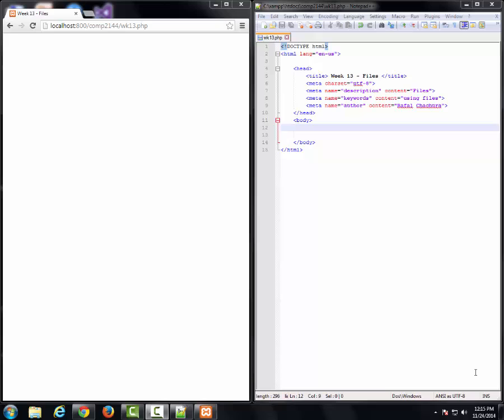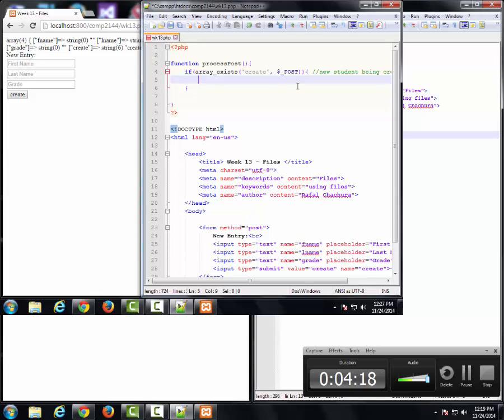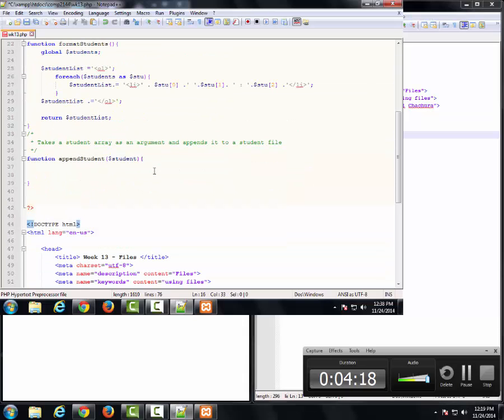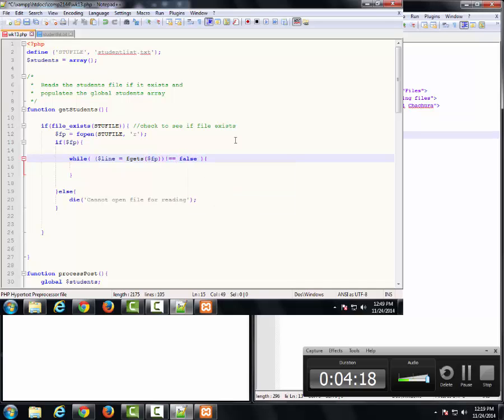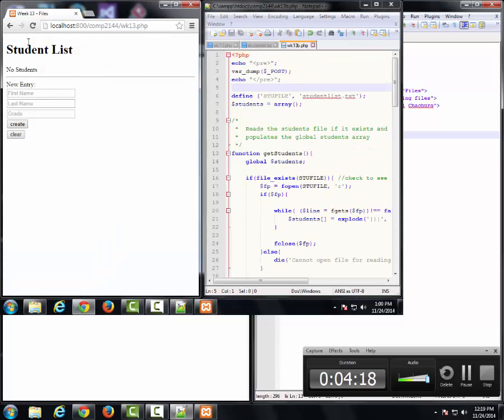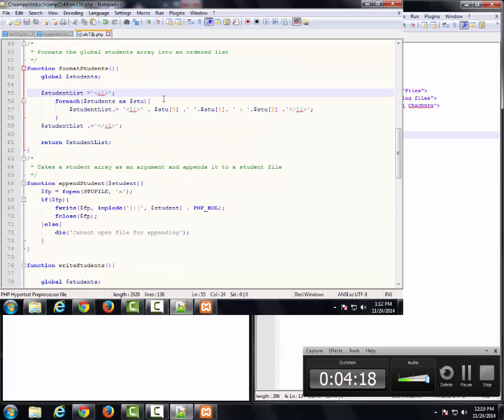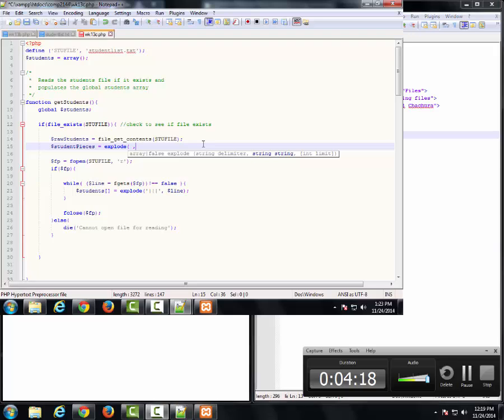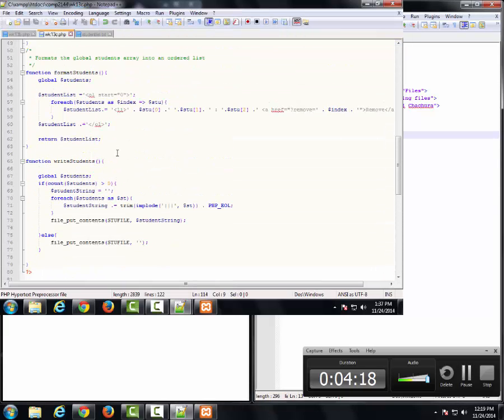COMP2144 - Week 13 Files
Using PHP to read from and write to flat files